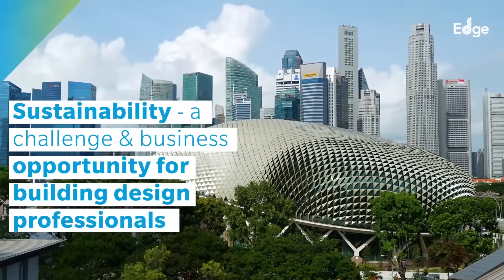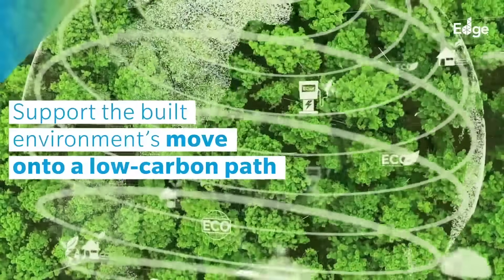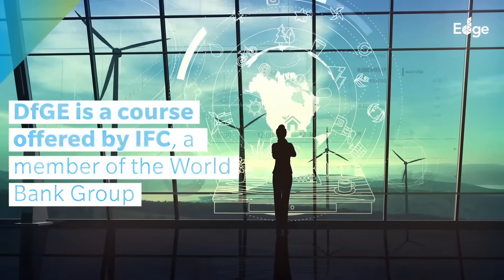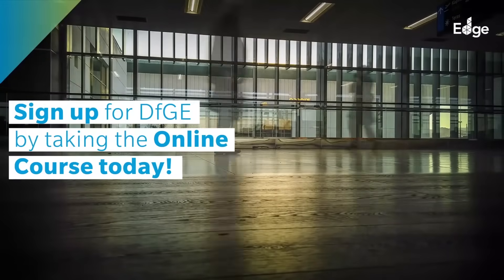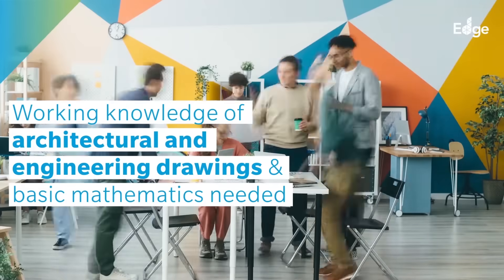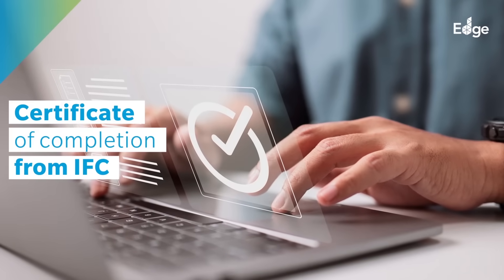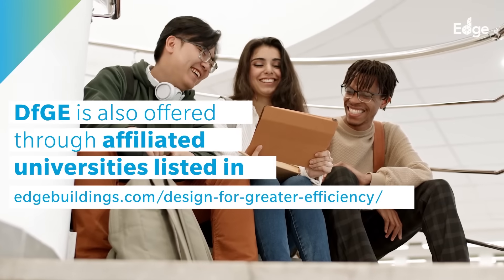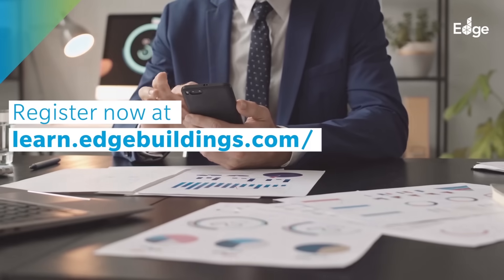Designing for Greater Efficiency: Free for a Limited Time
Sustainability is both a challenge and a business opportunity for building design professionals. Take this free online course and learn to support the built environment's move onto a low-carbon path.